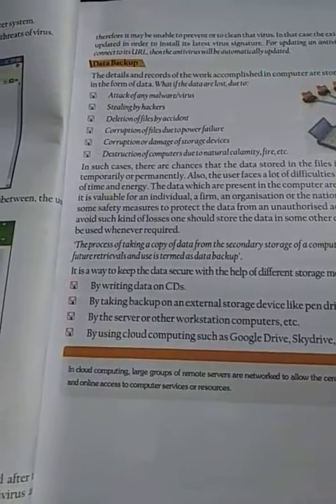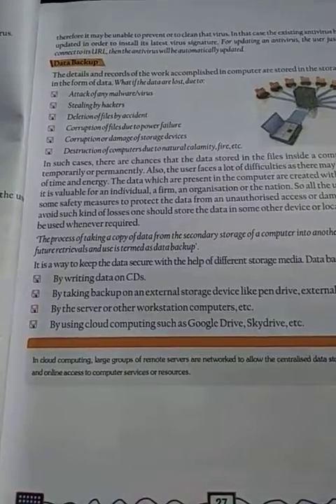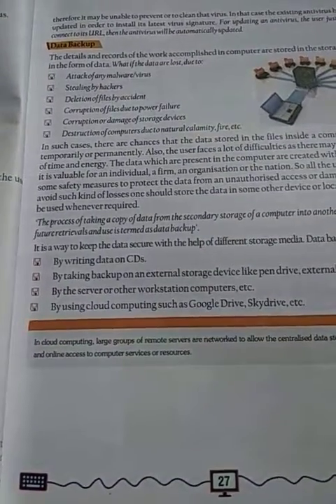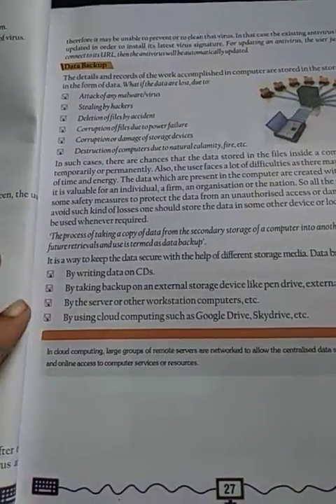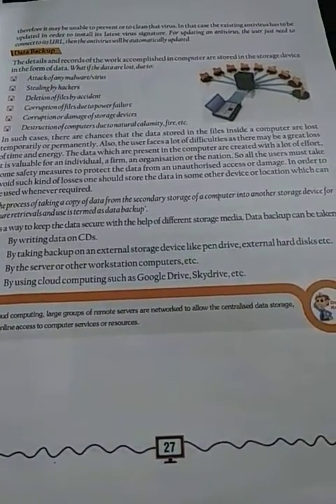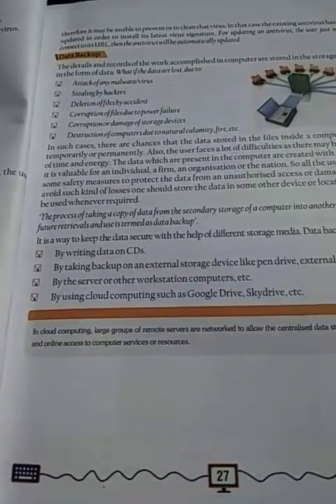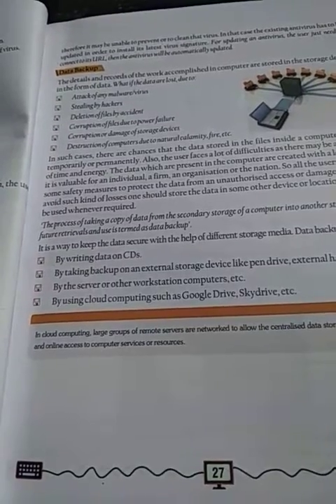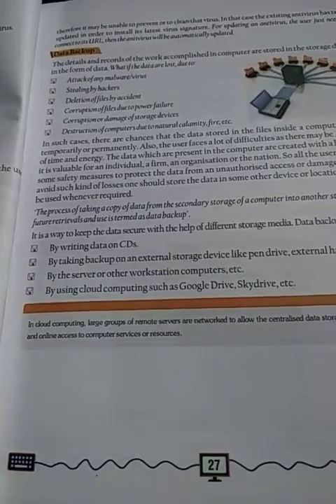Class vii /computer /chapter3/part3